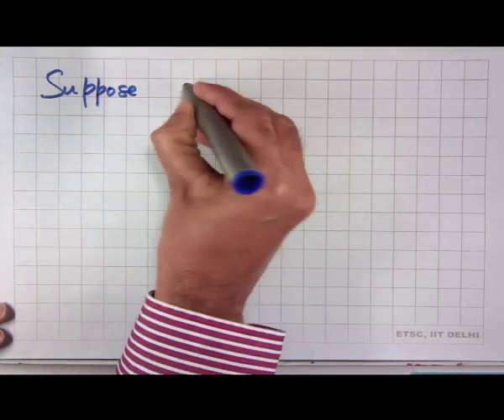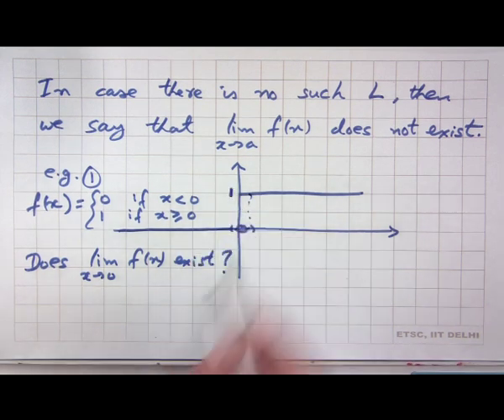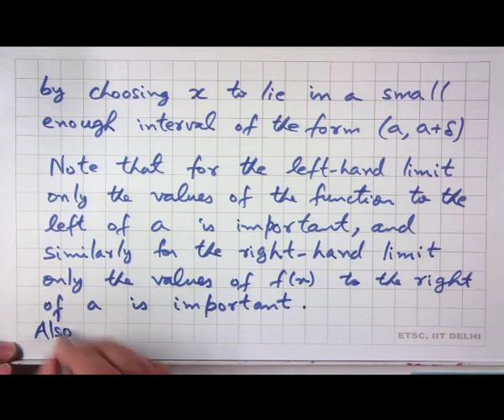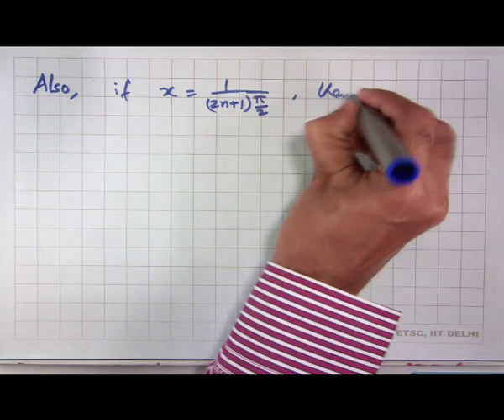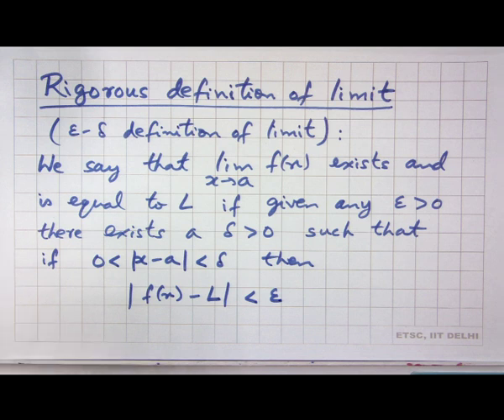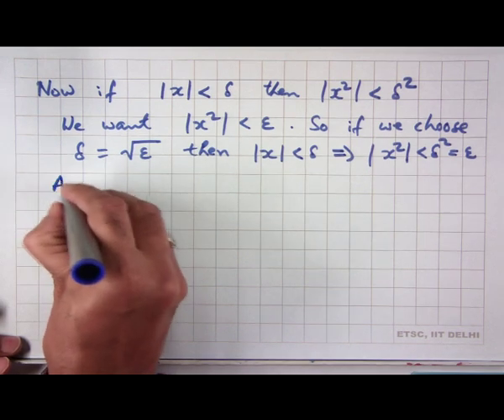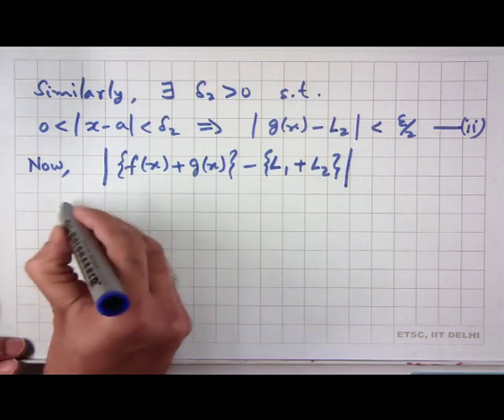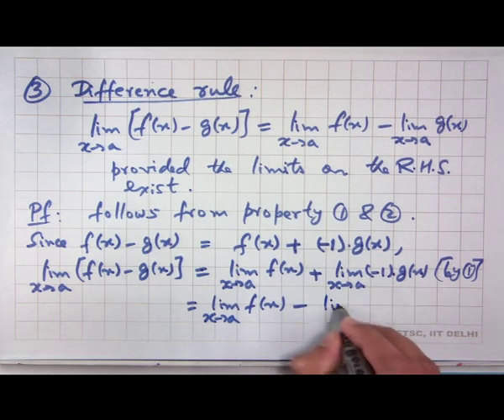Limits -1 (CH_21)